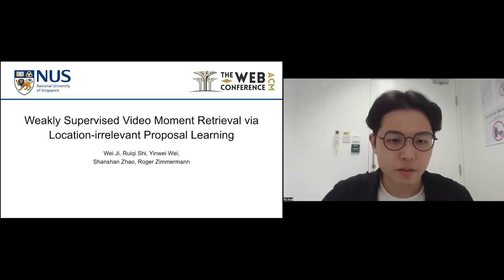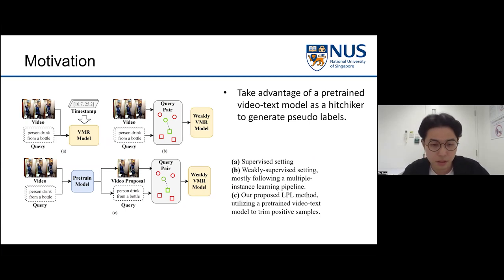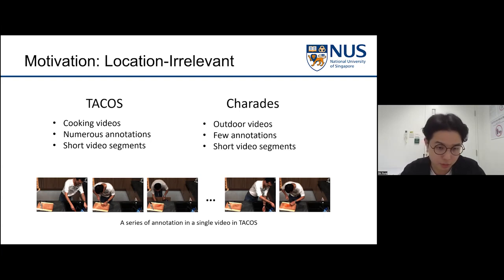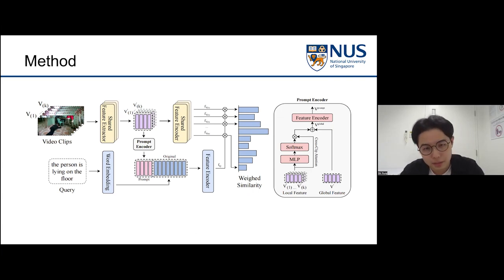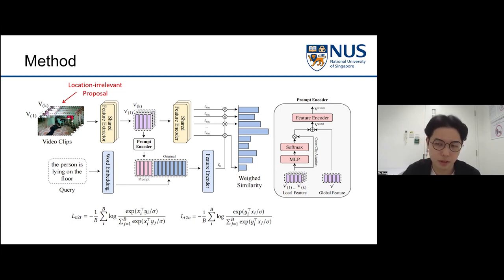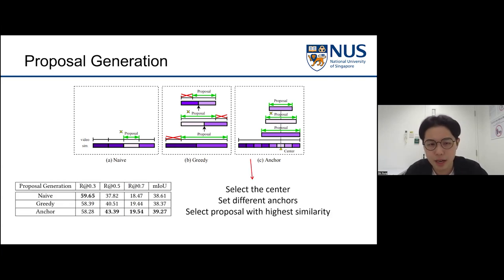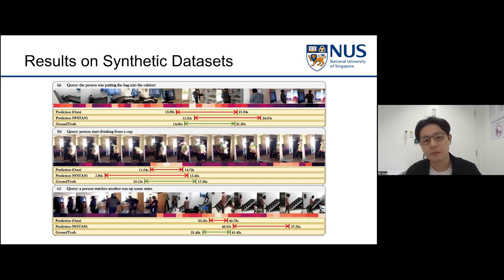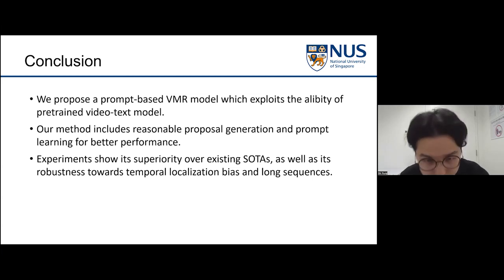Weakly Supervised Video Moment Retrieval via Location irrelevant Proposal Learning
Ruiqi Shi, Shanghai Jiao Tong University, Shanghai, China